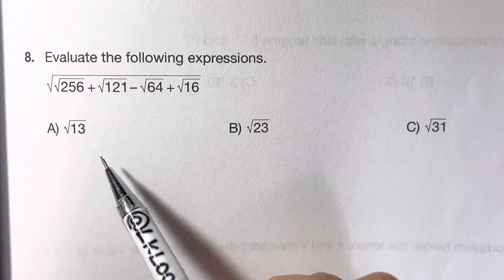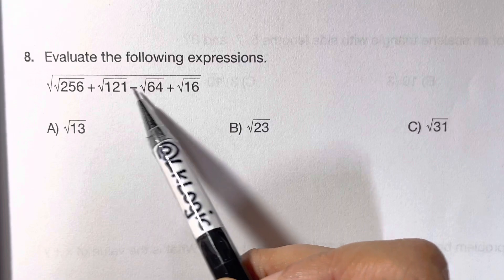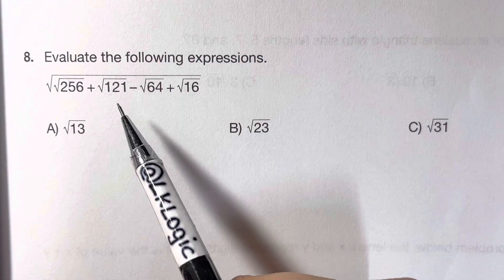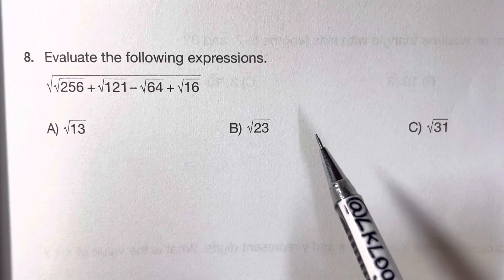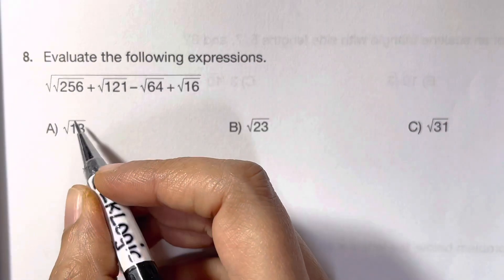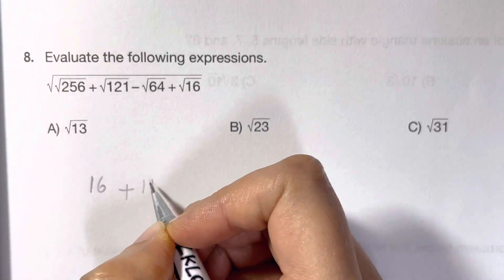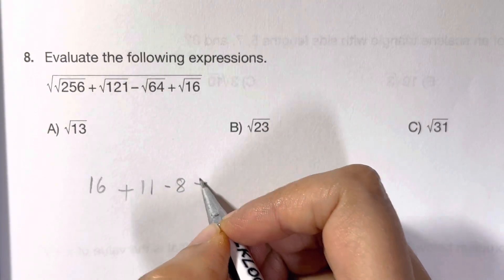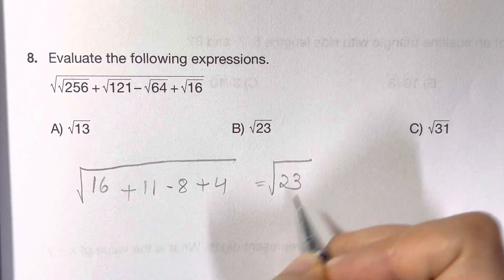95% ordinary people will use calculator to solve this only genius 5% can solve without a calculator!